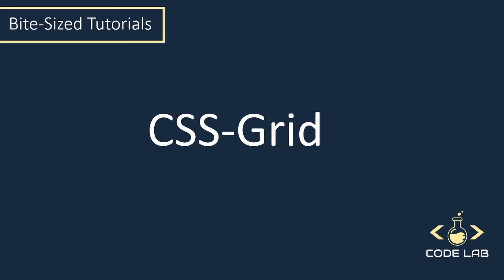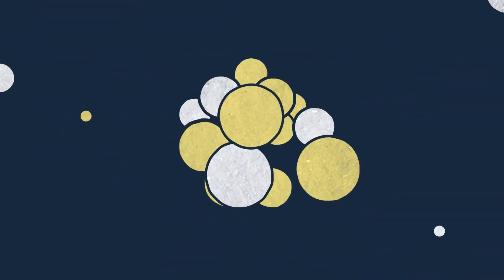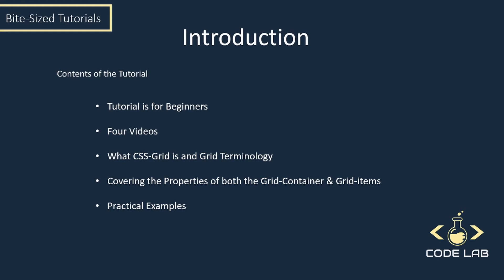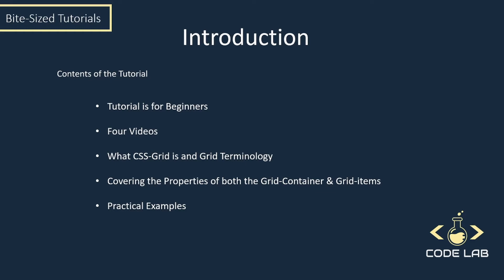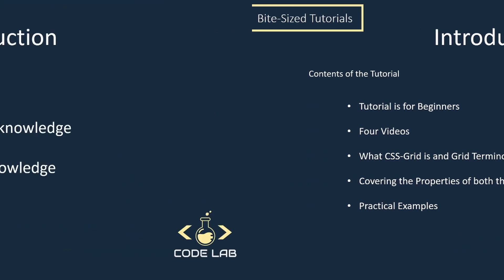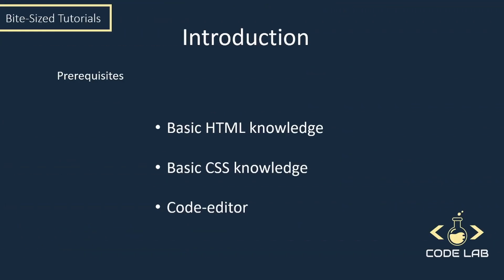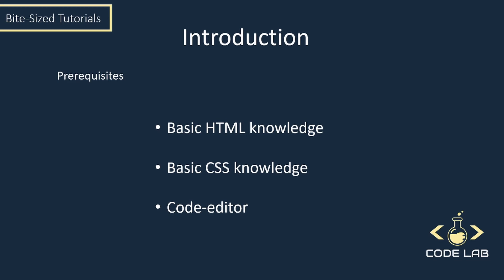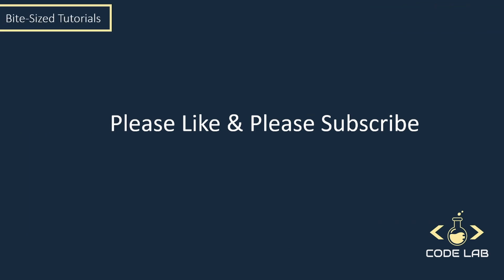CSS-Grid Tutorial | Introduction | Bite-Sized-Tutorials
Hello Guys,

Welcome to the bite-sized tutorial series, where we will be learning layouts, languages, stylesheets and many more through short bite-sized videos and this series we are going to be learning CSS-Grid.

If you have any questions, leave them down below and i hope you guys enjoy the series :)